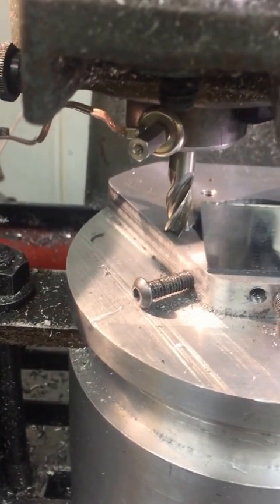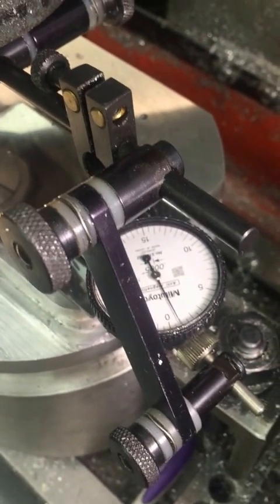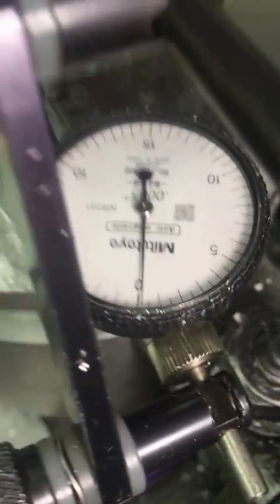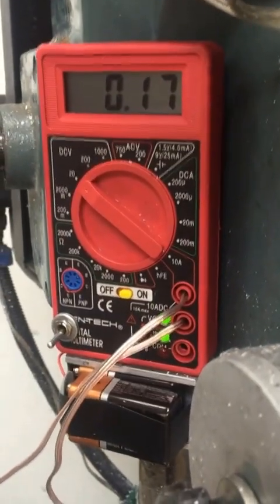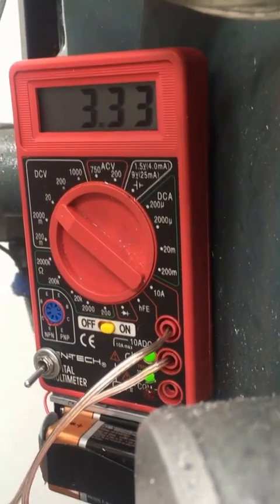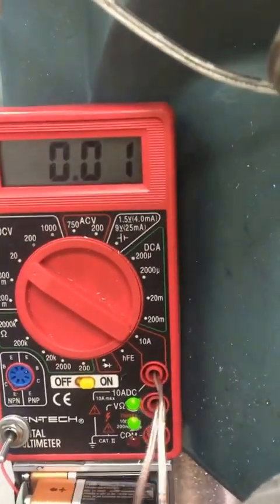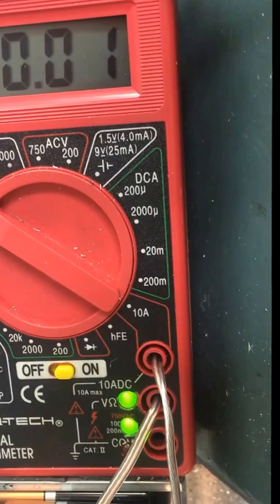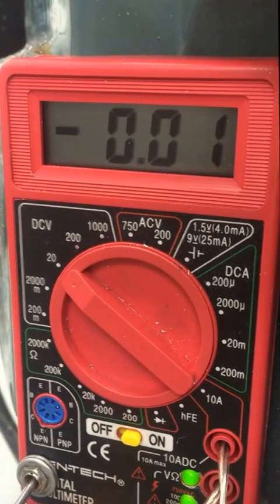Multimeter Based Electronic Edge Finder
This is the latest in a long line of Electronic Edge Finders (EEFs) I have developed. My goal has always been to have one device that could be used on a wide variety of mills and lathes. Furthermore, it has to be low cost. This EEF uses a low cost Harbor Freight Multimeter plus about $5 in parts. It is able to detect changes in the electrical resistance of the machine's spindle as small as 0.01 ohms. An article describing an improved version of this circuit is available